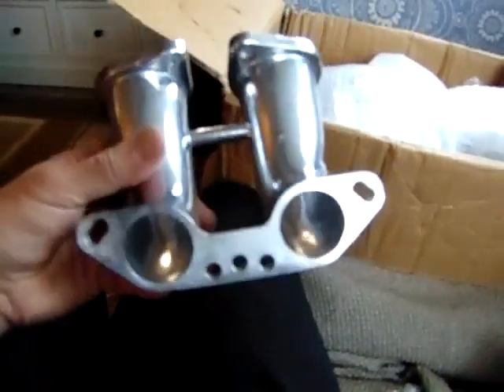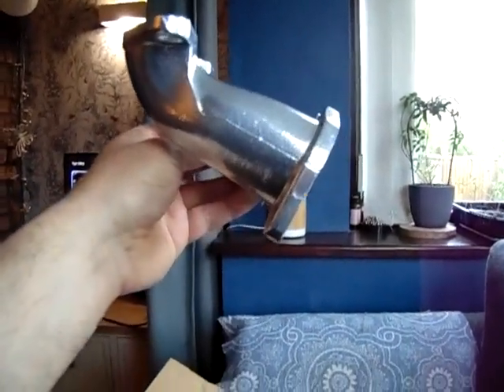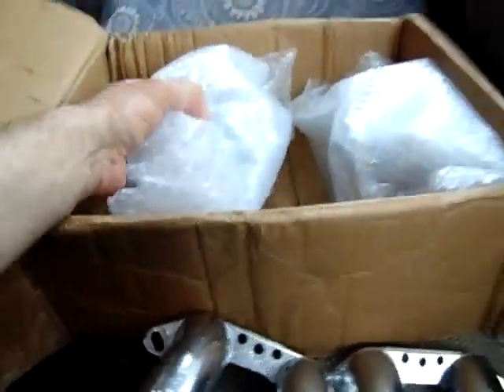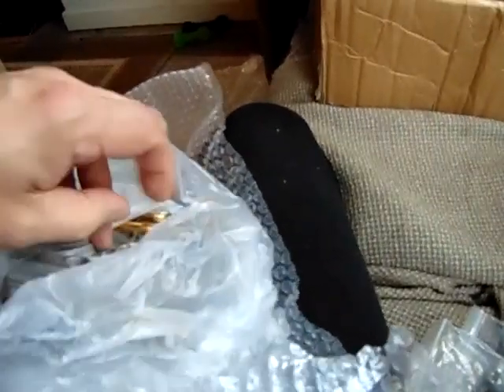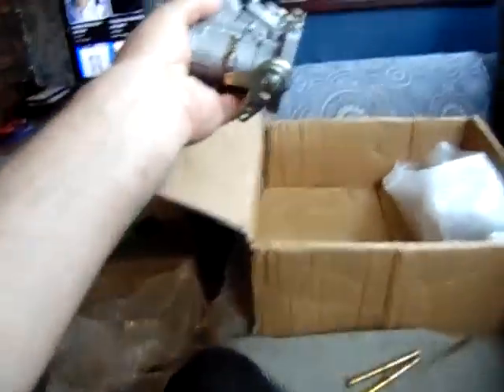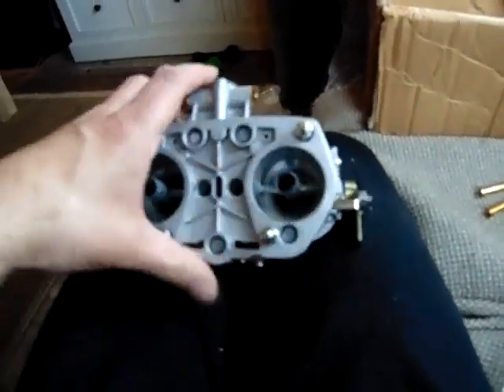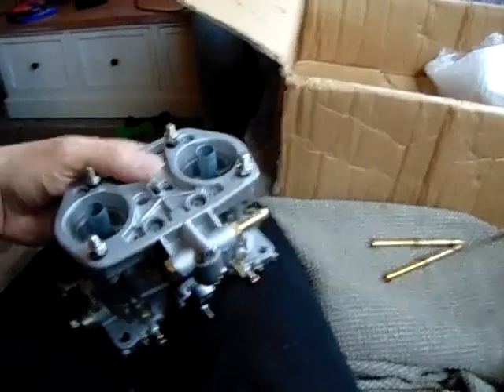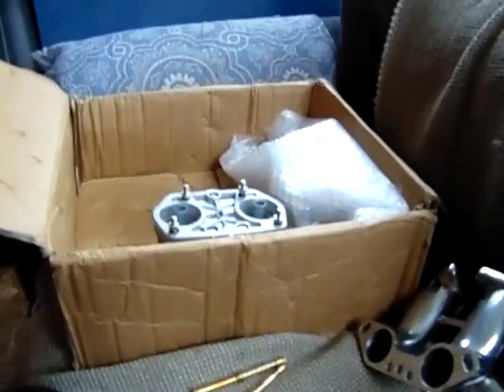THUNDERACE TWIN CHOKE DOWNDRAFT CARBS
These are Chinese Weber replicas, lets see if they will fit ha ha ha ha ha ha